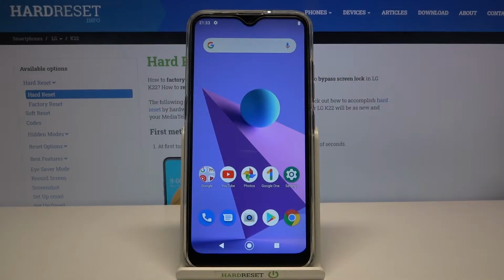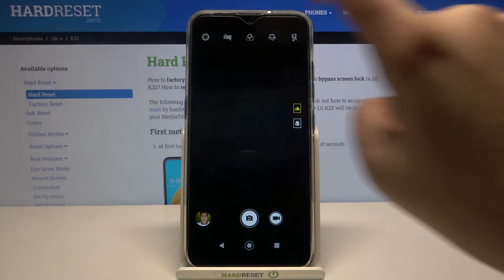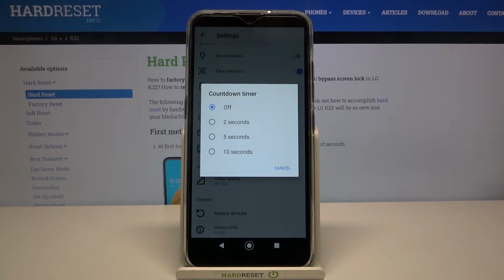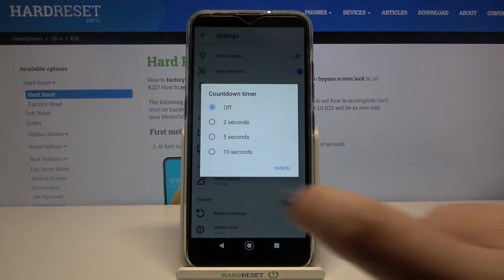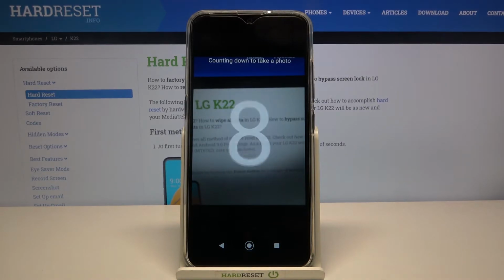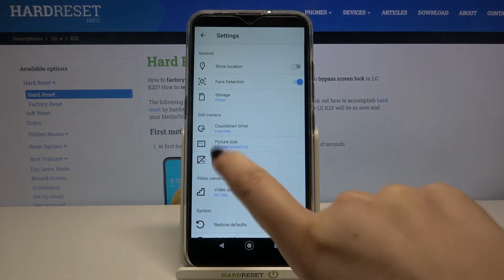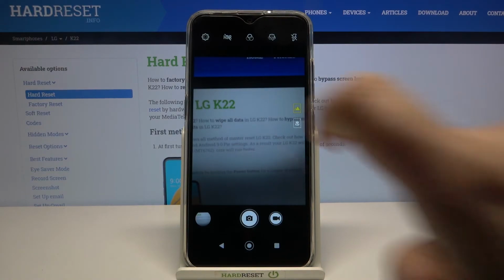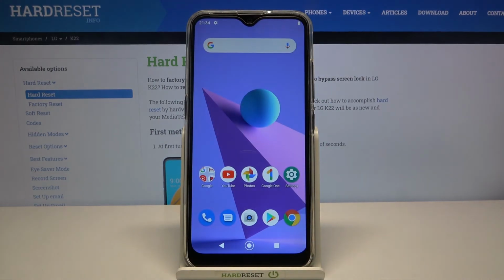How to Set Up Camera Time in LG K22 – Camera Settings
Read more info about LG K22:
We would like to present the video, where we show you how to set up a camera timer in LG K22. If you would like to use a camera timer on your LG device, then stay with us and watch the presented video guide, where you will be able to learn how to successfully get access to the camera settings in order to set up a camera timer in LG K22 smoothly. Let’s follow the instructions and add a camera timer in order to take a picture with little delay. Visit our HardReset.info YT channel and watch many useful tutorials for LG K22.

How to set up camera timer in LG K22? How to manage camera settings in LG K22? How to use camera timer in LG K22? How to add camera timer in LG K22? How to set up camera timer in LG K22?